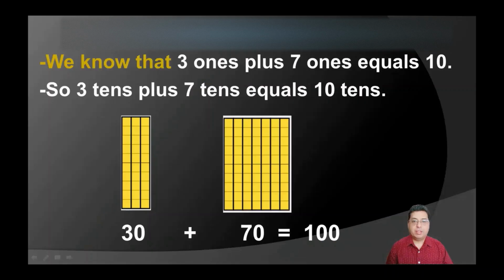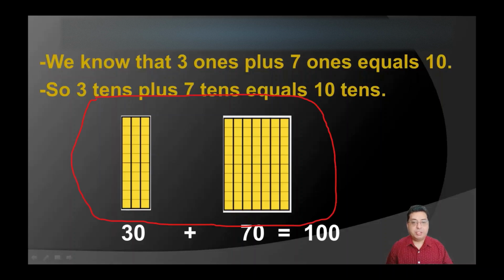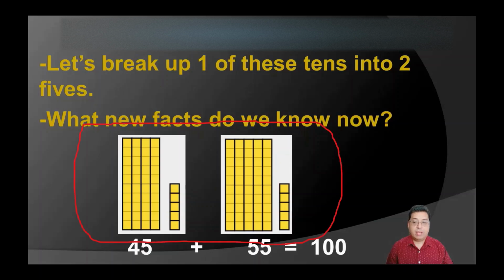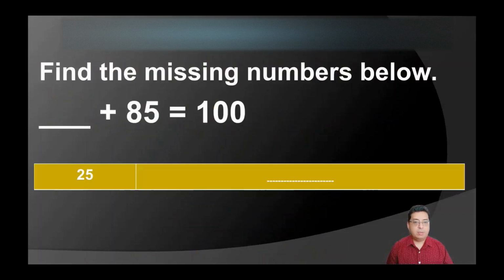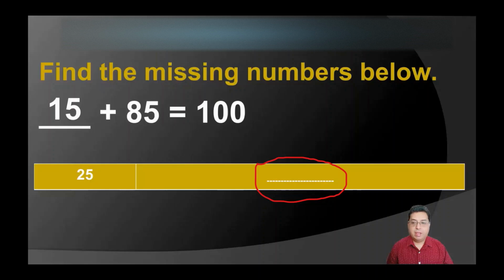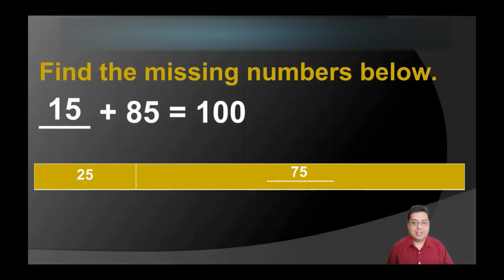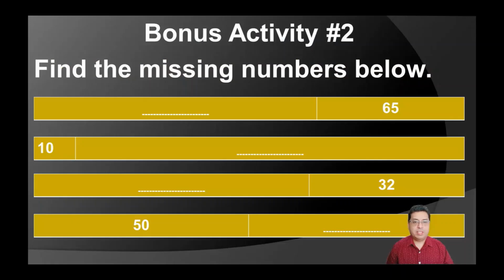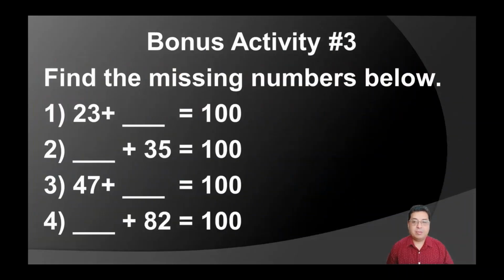Complements of 100 Number Combination Math Video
Good evening!  My newest video will give various examples of numbers with the answer of 100 using math terminology with pictures.